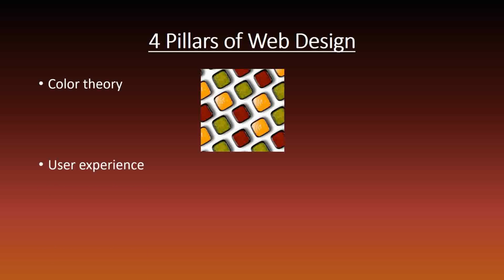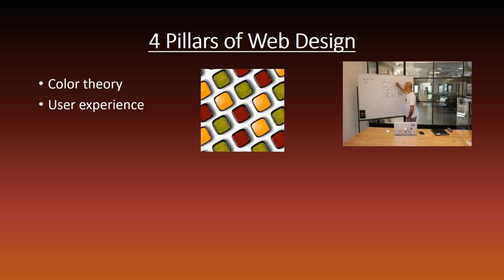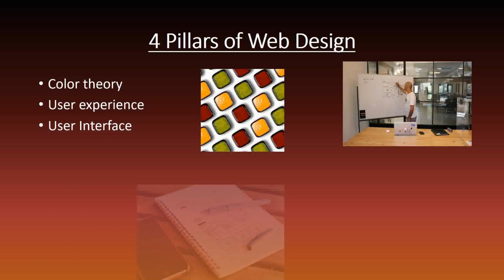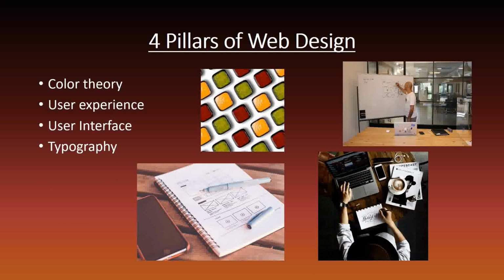How to design a website| Web Design Complete Course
This is a complete web development Bootcamp 2022. In this video a new playlist is announced where you will learn web design, especially focusing on 4 pillars of web design including; typography, UI, UX, and color theory.

The packages used in the atom that are recommended are as follows:
1. atom-ternjs
2. autoclose-html-plus
3. emmet
4. ssslint
5. pigments
6. language-ejs
7. atom-beautify